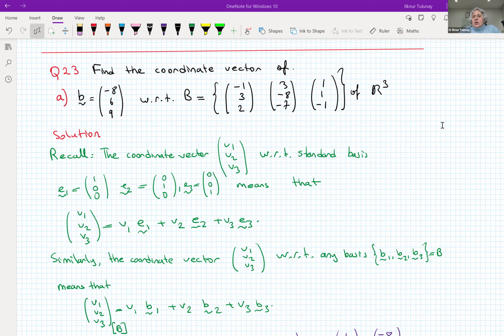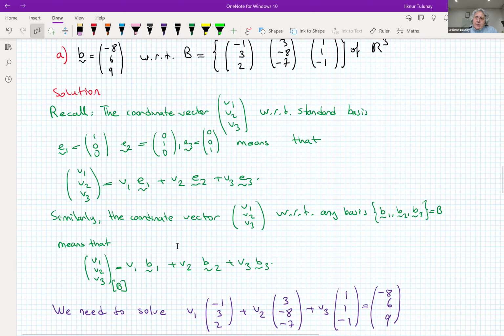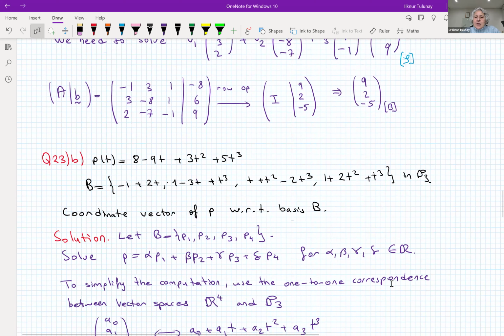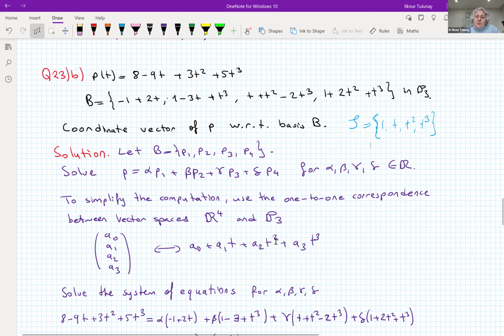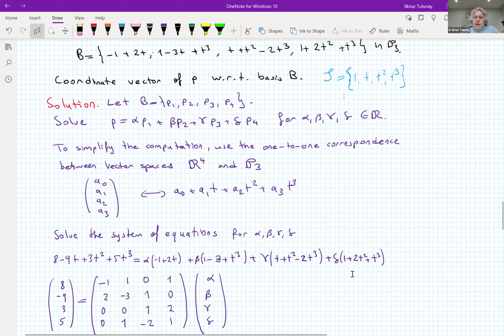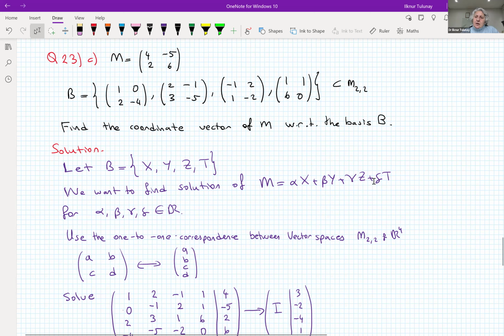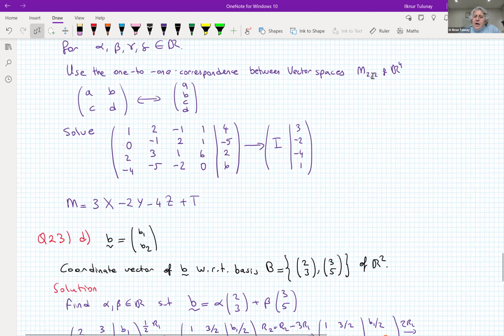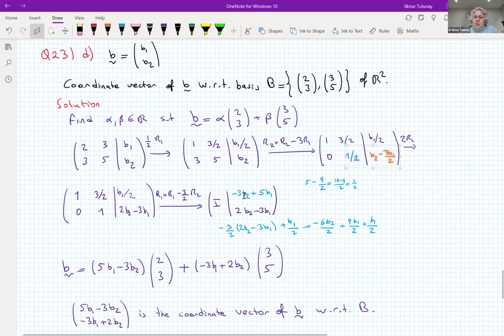UNSW MATH2099 Q23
Coordinate vectors with respect to a basis of a vector space over real numbers